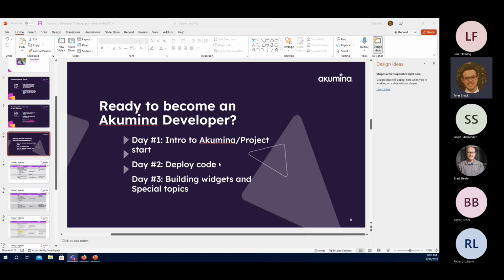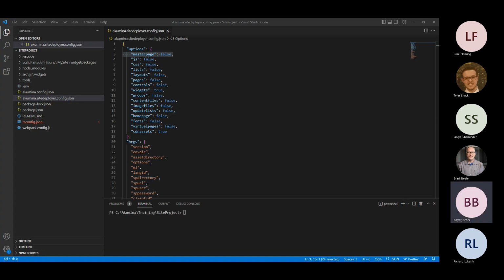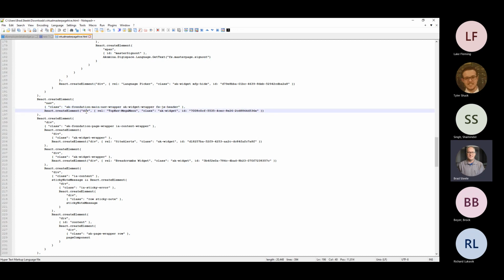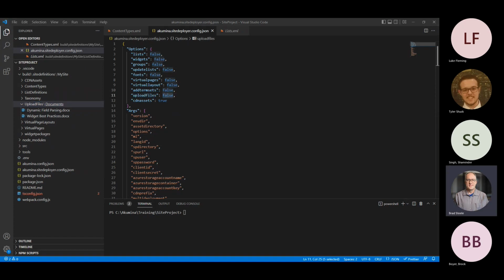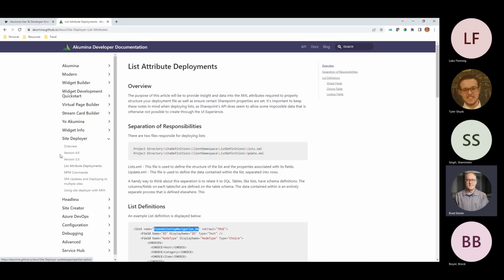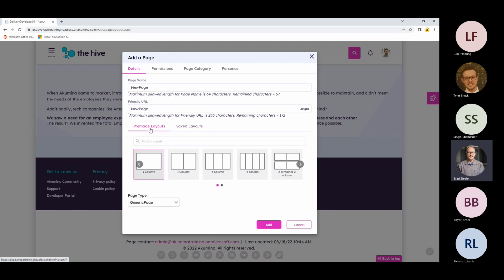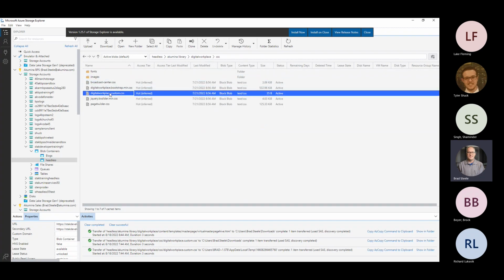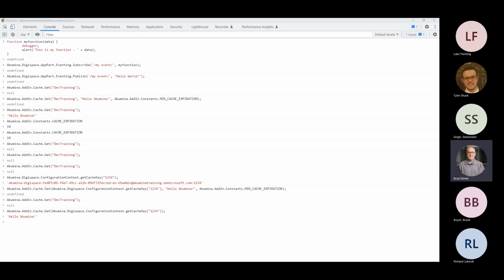William Blair Dev training Day2